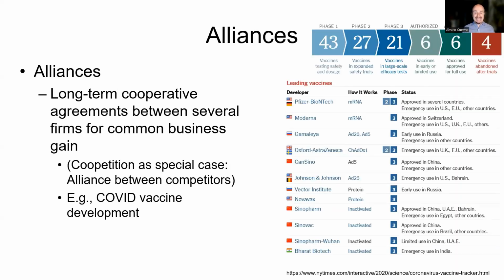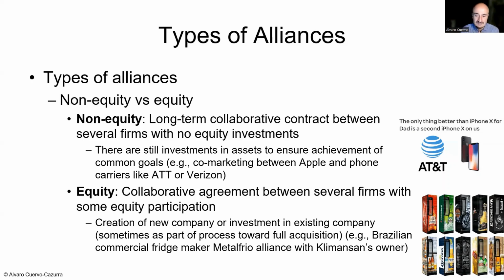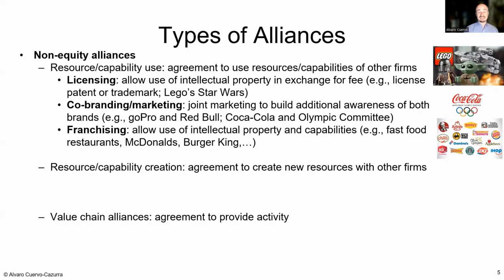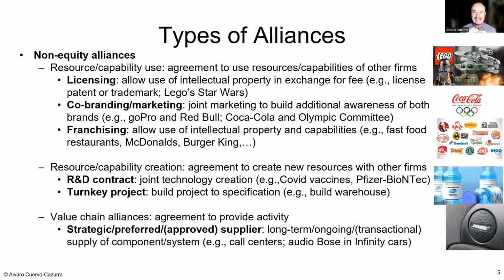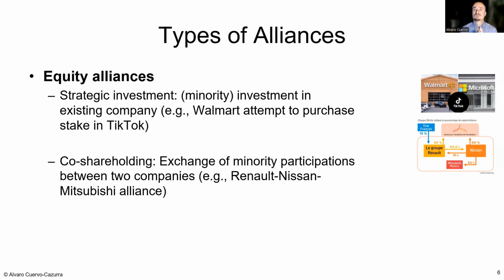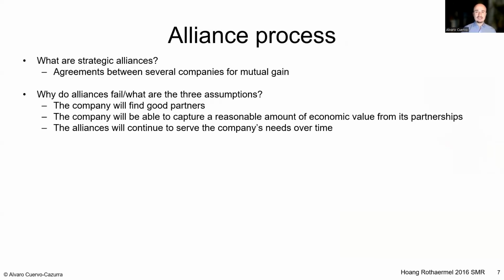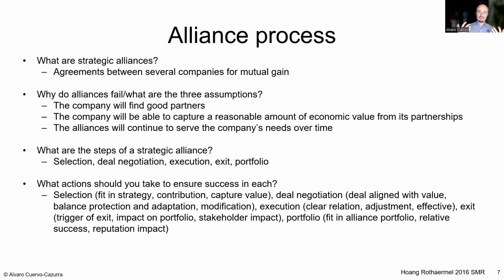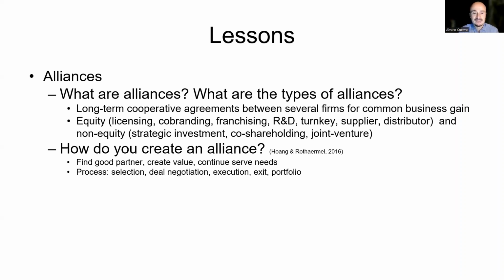Strategy: Alliances to renew value creation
This strategy lecture explains how to use entrepreneurship to renew a firm's ability to create value. It defines entrepreneurship and types of entrepreneurs, the qualities of an entrepreneur, and the process of entrepreneurship